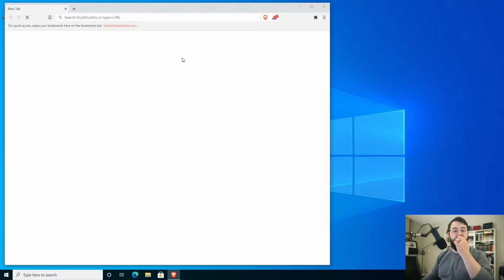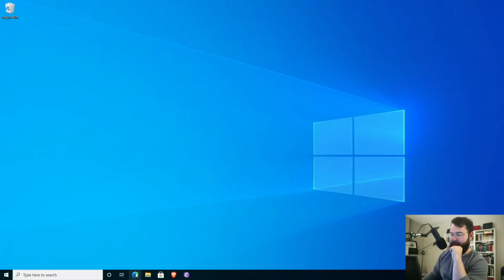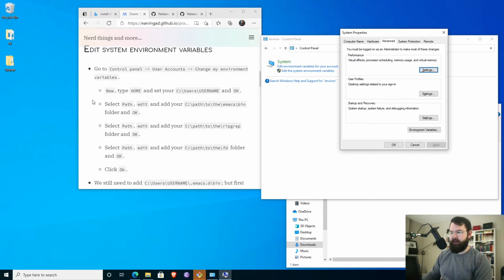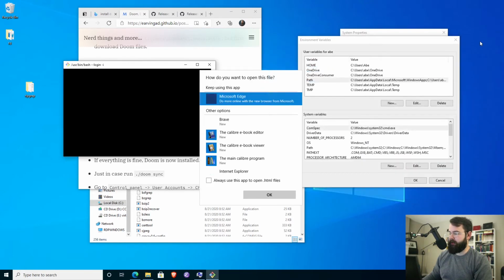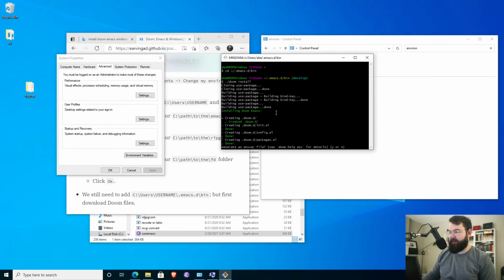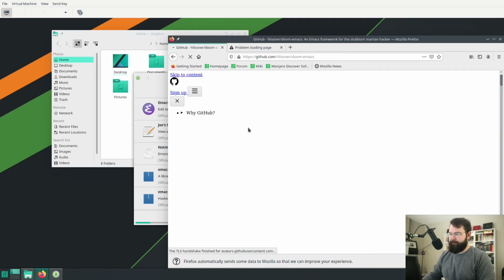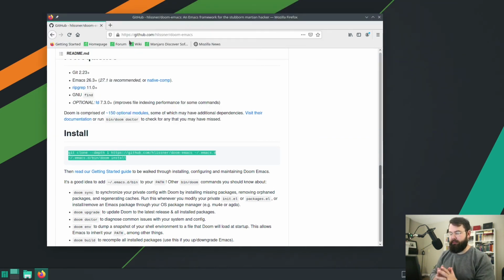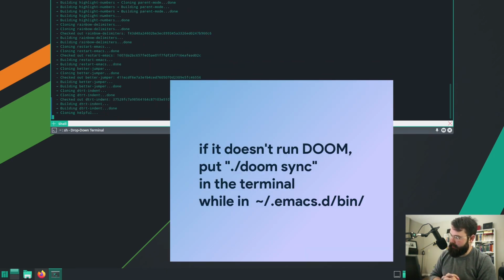Installing Doom Emacs for the non-programmers (Windows & Linux)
00:00 intro
00:27 Demo of Doom Emacs (My Setup)
00:50 Windows installation
13:44 Linux installation

I use this setup everyday, for task management, creating pptx files, docx files, book notes, writing my own books, blogging, and just about anything I can get away with doing it in Doom Emacs.

This is for writers (i.e. non-programmers). If that's you, I'm sure you'll have questions. I'll try to answer then if you ask them.

I included most of the problems I ran into while installing Emacs and Doom Emacs because I wanted you to see how I got around them.

DOOM EMACS install (linux)
git clone --depth 1 ~/.emacs.d
~/.emacs.d/bin/doom install

if you run into problems after install, run this:
~/.emacs.d/bin/doom sync

MUSIC
Day Like These